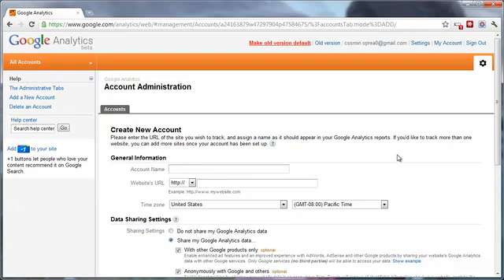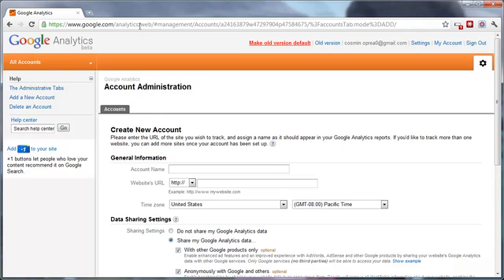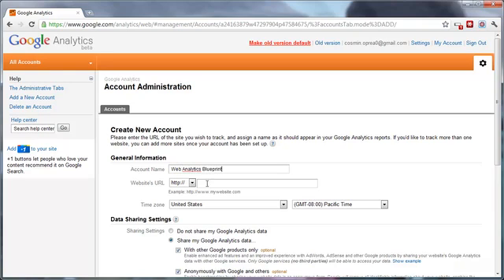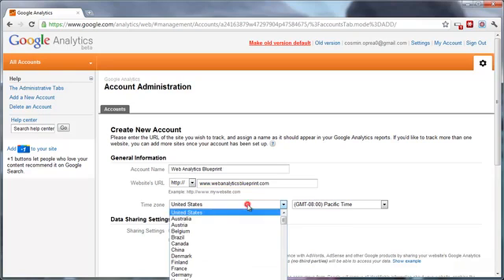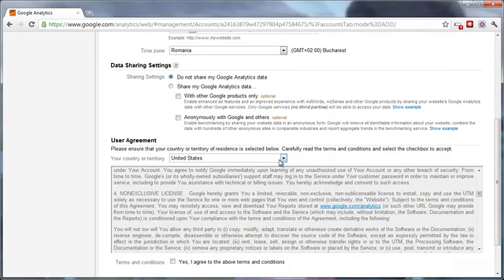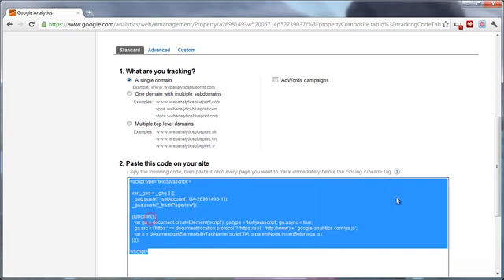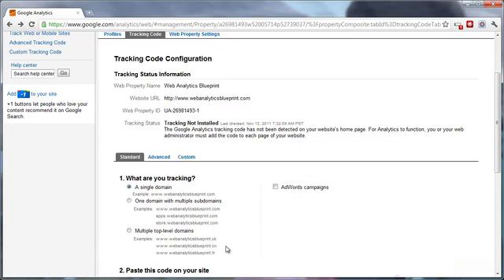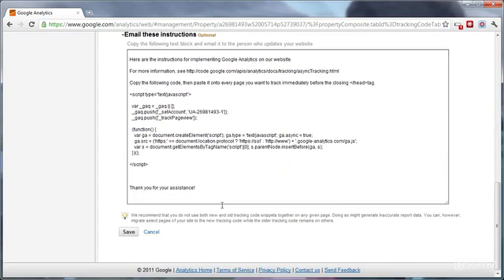Google Analytic 2015 - part 1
How to start Google Analytic revealed!!!
Lecture 1 : Create Your Google Analytic Account

Google Analytics is a web analytics service from Google that offers analytical tools for SEO and promotion in addition to useful statistics. You can start using this service if you already have a Google account.

Some of the leading features of Google Analytics that make it so popular are described here.

1. Google Analytics offers data visualization tools that include scorecards, dashboard and motion charts among other for displaying data alterations over time.

2. Generation of custom reports.

3. Communication and sharing based on e-mail.

4. Useful integration with other products from Google, especially AdWords.

Google Analytics is designed for small to medium size websites. It may not be perfect for large enterprise websites or sites that are highly complex. One of the best things about Google Analytics over other similar programs is its ease of use. All you have to do is to make just a few clicks and define the date ranges for viewing the statistics. It is also possible to navigate instantly between general and specific data.

Just a few clicks can tell you everything ranging from the conversion rates to bounce rates. The program also helps users in understanding all the reports. Descriptions are provided to help users learn what the numbers mean about their websites.